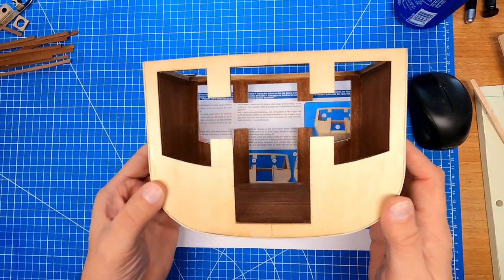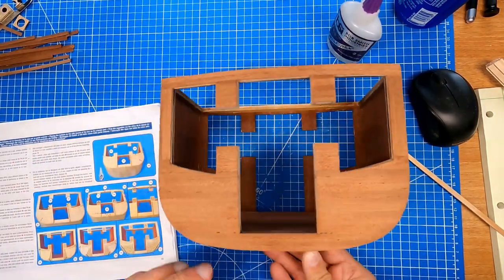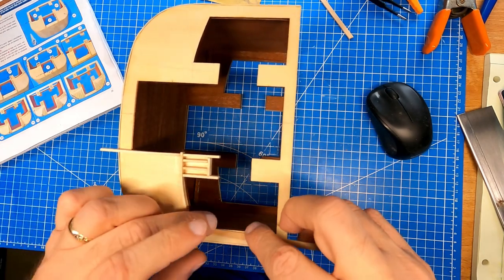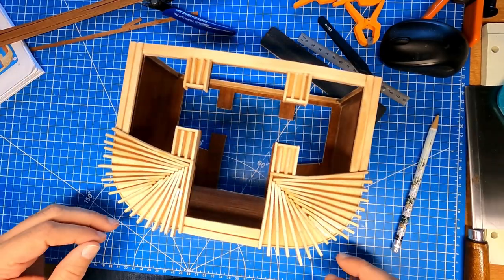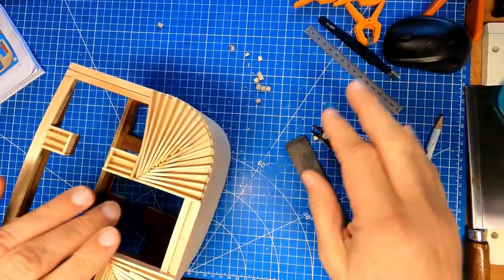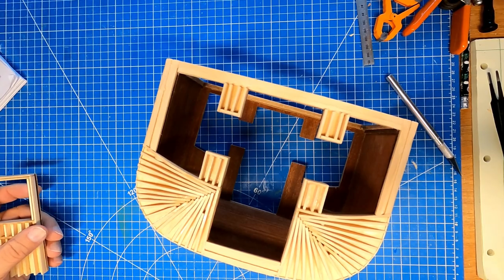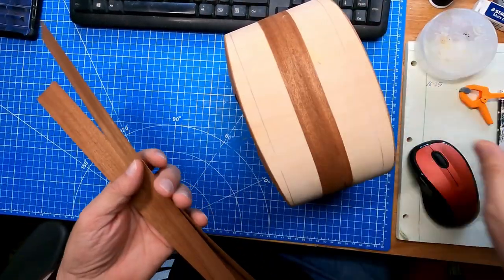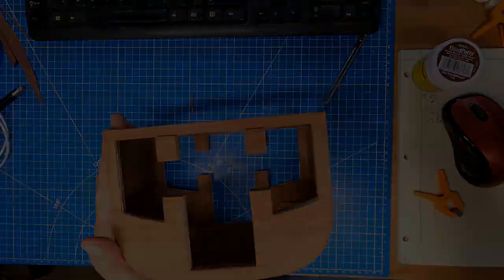Artesania Latina Stage Coach 1848: The cover up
Covering the outside of the coach